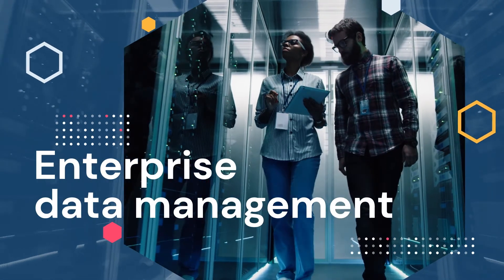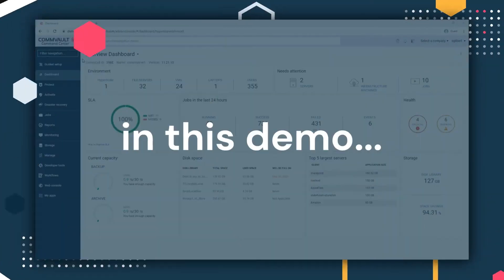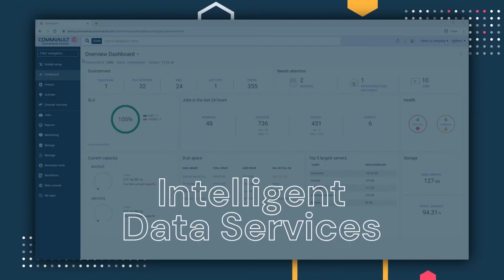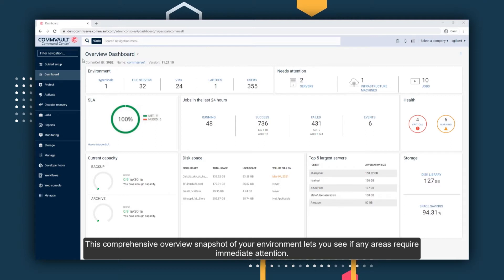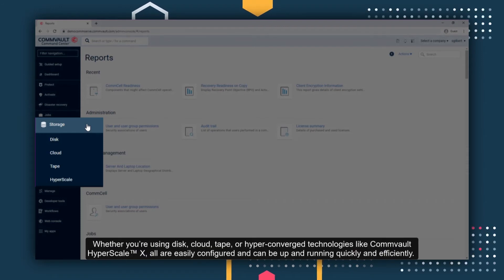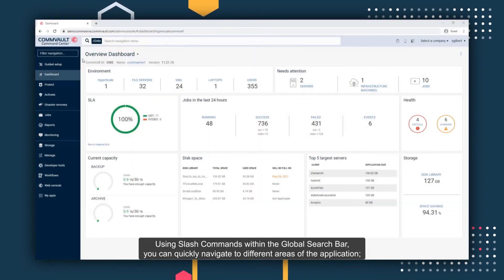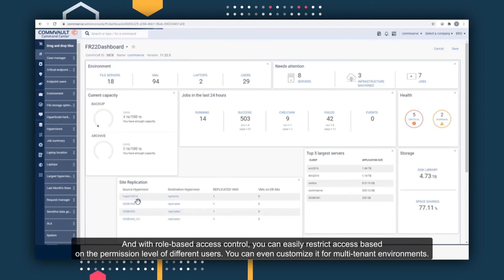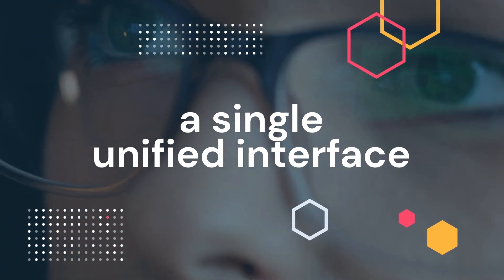Unified Data Management and Protection with Commvault Command Center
As data becomes ever more crucial to the enterprise, you need to manage protection and recovery for devices, file systems, databases, applications, workflows, containers, and on-prem, virtual, and even cloud-based workloads. Attempting to do this through an assortment of limited-use point solutions is a recipe for disaster. But there is a better way. in this demo, the Commvault Command Center™ showcaes an easy-to-use, highly-customizable web-based user interface for managing your entire data environment. Harnessing the power of Commvault’s industry-leading data protection solutions, the Commvault Command Center’s default configuration values and streamlined procedures save time on routine data protection and recovery tasks and provide a refined user experience focused on business and operational outcomes.